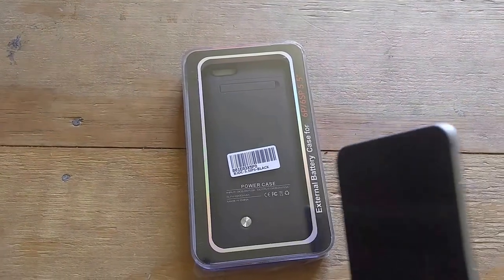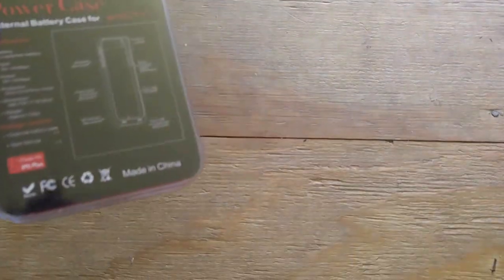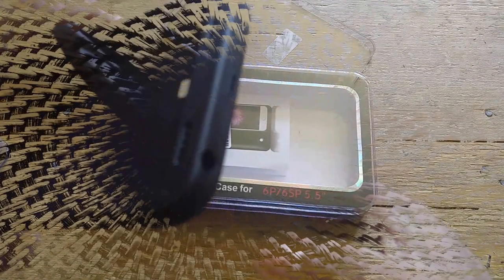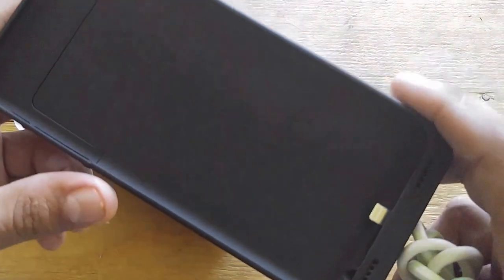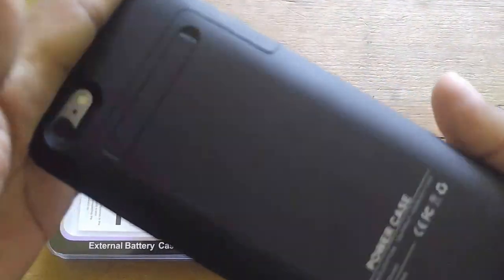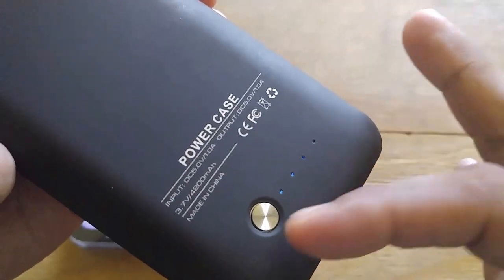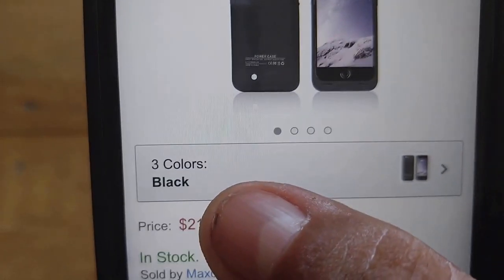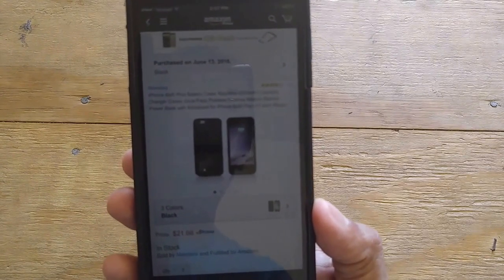Maxdara 4200mAh Capacity Charger Cases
External battery and fully protective ultra-resistant case 2 in 1 for iphone 6/6s Plus 5.5 inch.Integrated power switch allows you to switch on/off statys, the iphone 6 plus battery case gives you an extra 4200mAh.Charge and sync iphone 6s plus while refiling your battery at the same time, A pop out kickstand allows you to stand your phone in landscape position.iPhone 6s plus charger case built in short circuit and over charge protection, High quality material protect your iphone 6s plus, Charging and protecting 2 in 1.Check iphone 6 plus battery case power level at a glance with 4 integrated LED light status indicatorn Light-weight, super-slim design to carry with your iPhone as well in style.